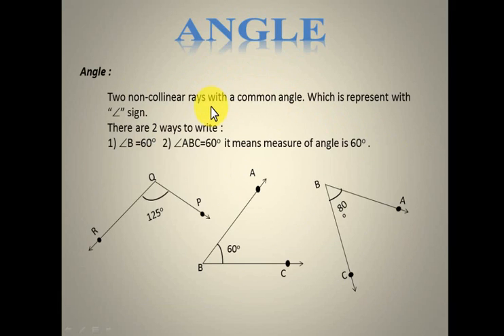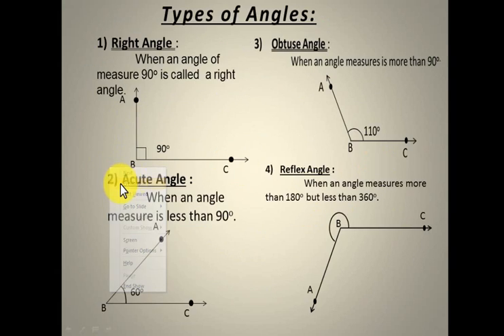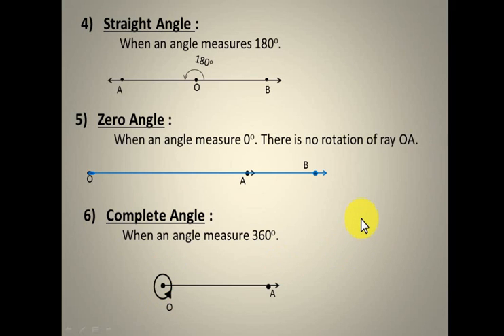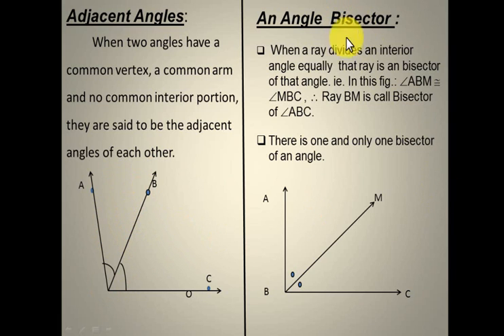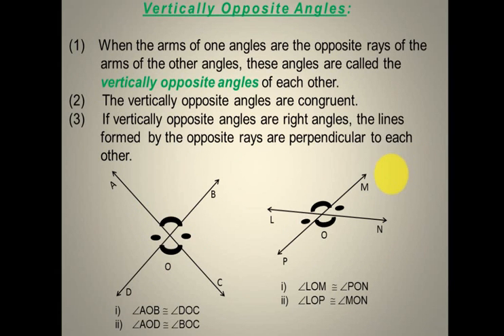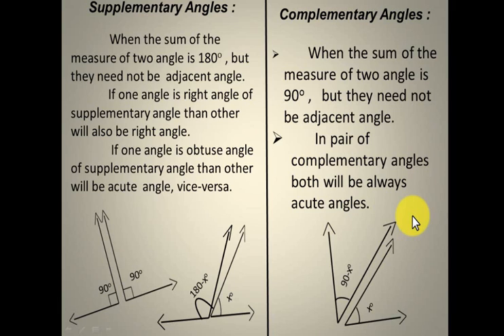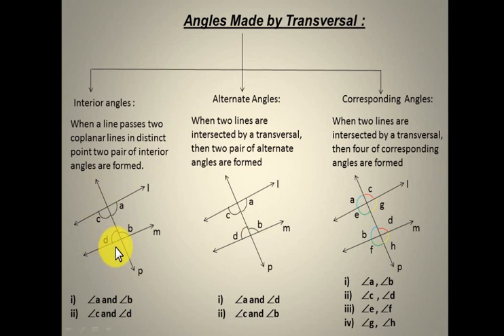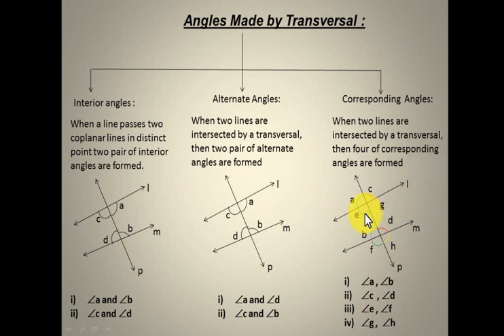What Are Angles | Angle Types |Angles In Maths | Angles In Hindi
TOPIC-ANGLE

BY-MRS. SONIKA GULATI

EDITED BY-HEMANT GULATI